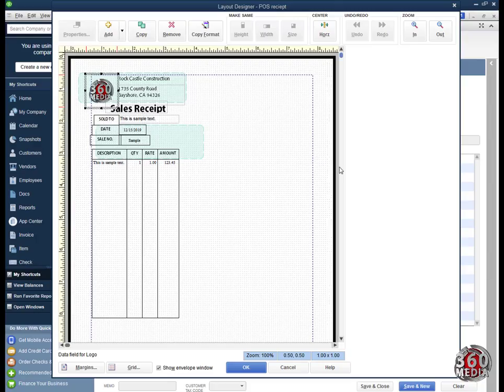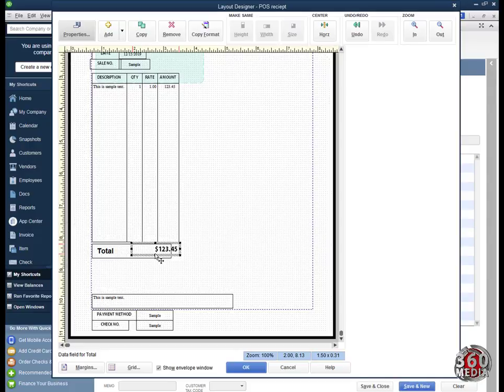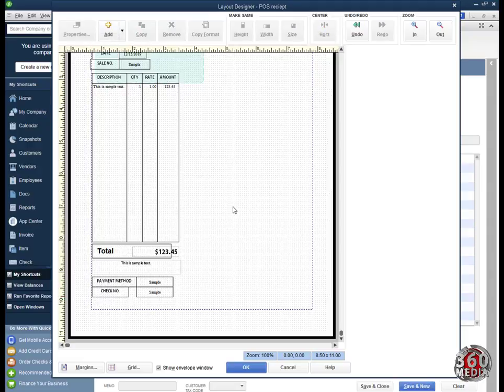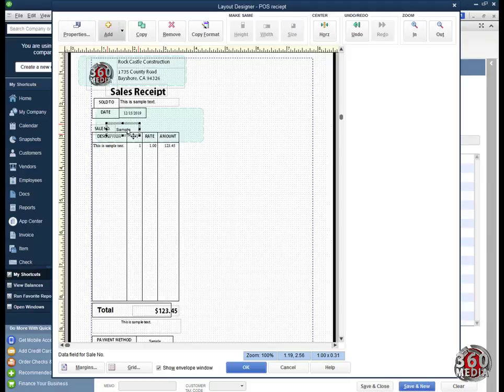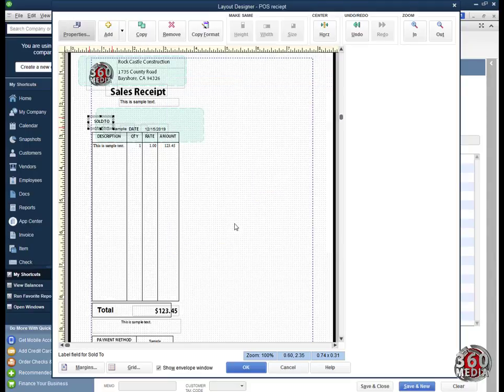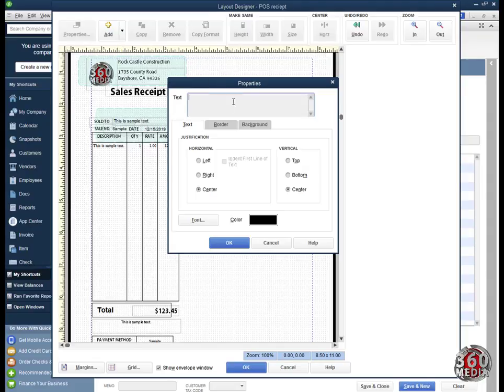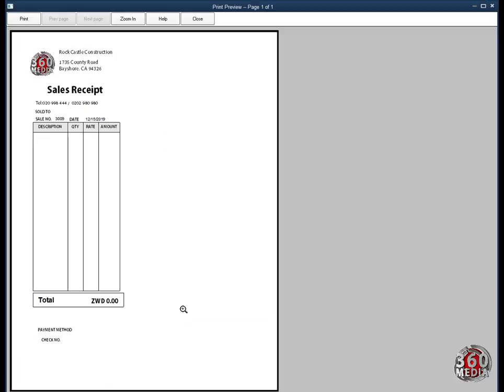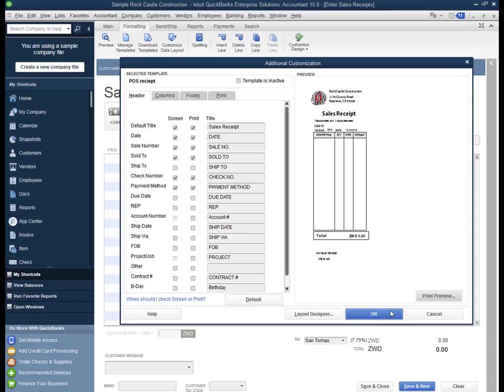Creating a SmallPOS Reciept in QuickBooks part 2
Creating a small(POS) receipt in Quickbooks Software

Instructor: Gilbert Owori